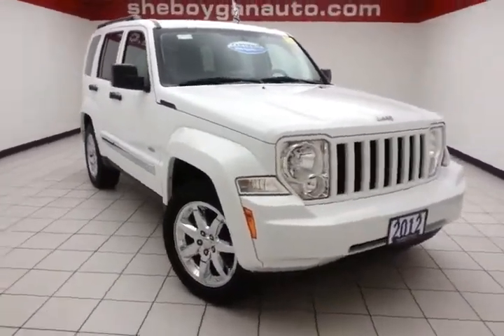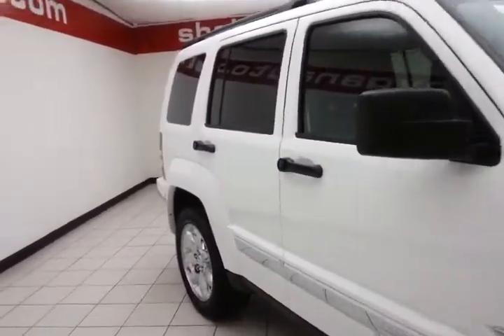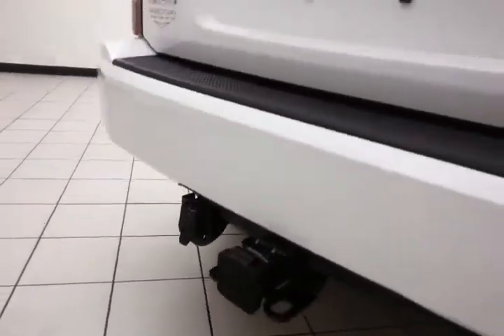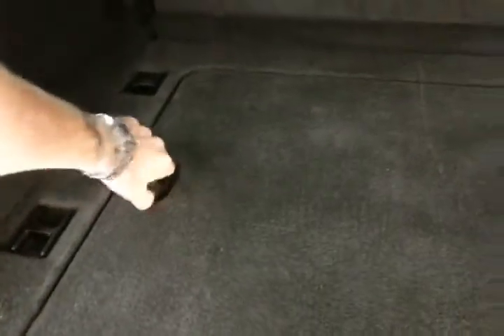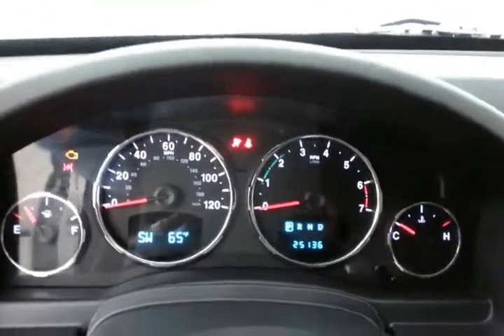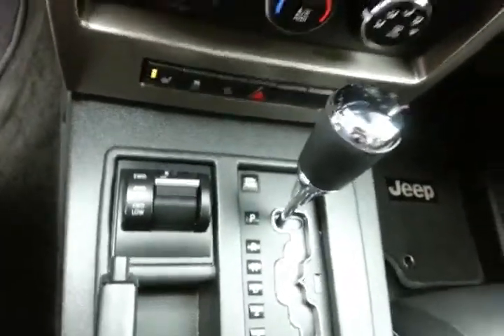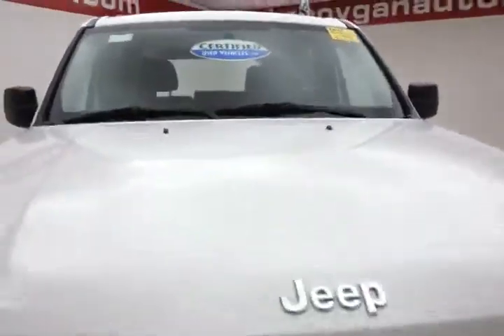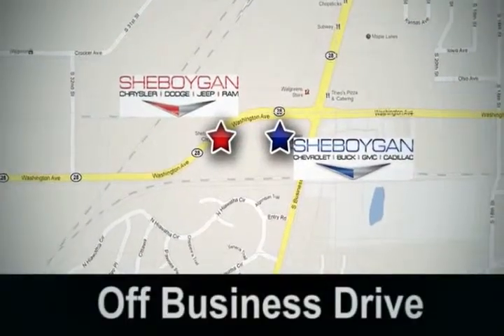2012 Jeep Liberty Oshkosh WI Sheboygan, WI B4869A - SOLD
Year: 2012
Make: Jeep
Model: Liberty
Trim: Sport
Engine: 3.7L V6
Transmission: Automatic 4-Speed
Color: Bright White Clearcoat
Mileage: 25122
Stock #: B4869A
VIN: 1C4PJMAKXCW164618
This sweet 2012 Jeep Liberty Sport is the rugged SUV you've been searching for* Awesome! Standard features include: Bluetooth Streaming Audio Cargo Compartment Cover Chrome Bodyside Molding Deep Tint Sunscreen Glass Fog Lamps Heated Front Seats Leather Trimmed Bucket Seats Leather Wrapped Steering Wheel Manual Driver Lumbar Adjust Matching Spare Wheel Memory Package Overhead Console Power 6-Way Driver 2-Way Passenger Seats Power Front Windows w/1-Touch Up & Down Rear View Auto Dim Mirror w/Microphone Security Alarm Temperature & Compass Gauge Uconnect Voice Command w/Bluetooth Universal Garage Door Opener Wheels: 18' x 7.0' Aluminum Chrome Clad Quick Order Package 28L Latitude (DISC) - Includes Black Side Roof Rails Remote power door locks Power windows with 1 one-touch Automatic Transmission 4-wheel ABS brakes Air conditioning Cruise control Traction control - ABS and driveline Multi-function remote - Trunk/hatch/door windows Tilt steering wheel Power heated mirrors Head airbags - Curtain 1st and 2nd row Passenger Airbag 210 hp horsepower 3.7 liter V6 SOHC engine 4 Doors Four-wheel drive Remote window operation - Rear window only Tachometer Interior air filtration Power steering Clock - In-radio display Intermittent window wipers Rear wiper Reclining rear seats Split-bench rear seats Front seat type - Bucket Dusk sensing headlights Stability control - With anti-roll control Descent Control - Hill descent control Transmission hill holder Rear defogger Center Console - Full with covered storage... Are you looking for a Dealership you can trust and actually enjoy your car buying experiencea€¦look no further. Our Mission Statement is to treat our customera€TMs with enthusiasm in providing automotive products and services that exceed your expectations. Now many dealers may say things like this however at Sheboygan Chevrolet Chrysler we a€œwalk ita€ with pride! Our Sales personnel are non-commission

Address:
3400 S. Business Drive